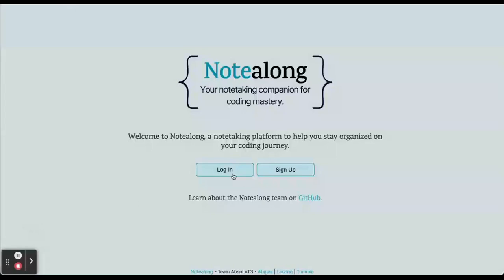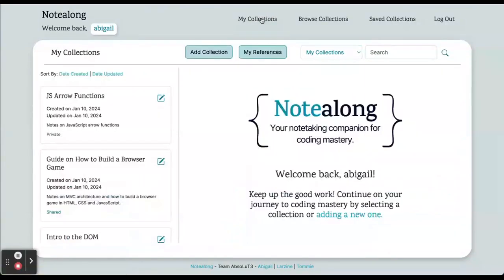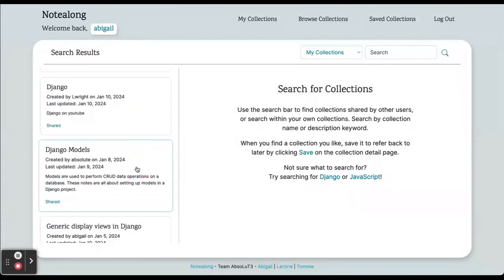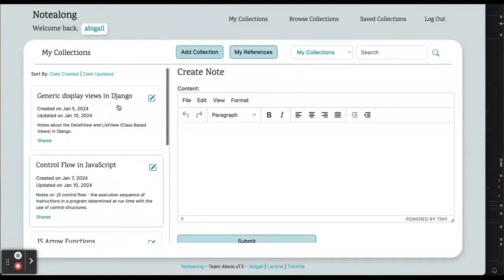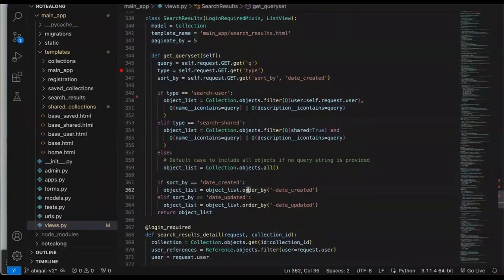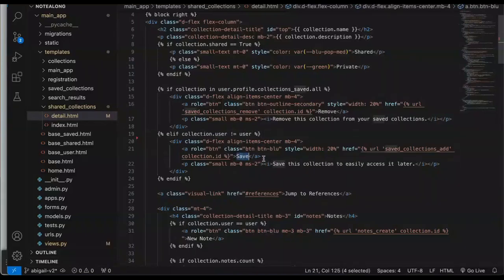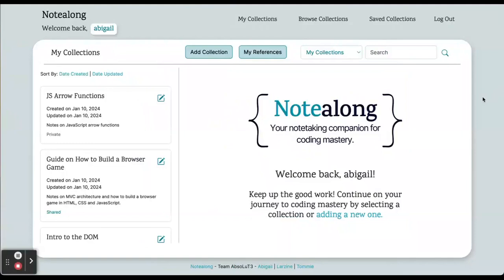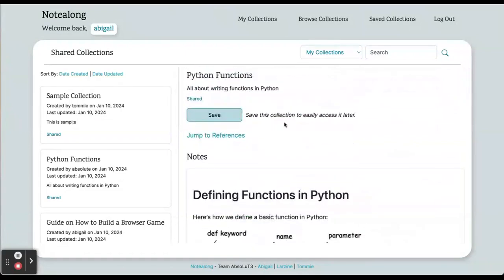Python/Django App: "Notealong"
In this video I share my most recent project, a full-stack application created in Python, Django and Bootstrap. I walk through the features of the app (beginning at 1:15) and then dive into the code (beginning at 3:40), discussing the biggest technical challenges I faced and my main takeaways.

This project would not be what it is today without my fellow team members, L and Tommie. Working on this project has been one of the most meaningful learning experiences I’ve had since beginning the Software Engineering Immersive program at General Assembly, and I’m very grateful to have the opportunity to learn, experiment, fail and grow in such a positive and supportive environment.

“Notealong” is a notetaking app designed for people learning to code - users can create collections containing their own notes and references, browse collections shared by other users, and search for topics of interest.